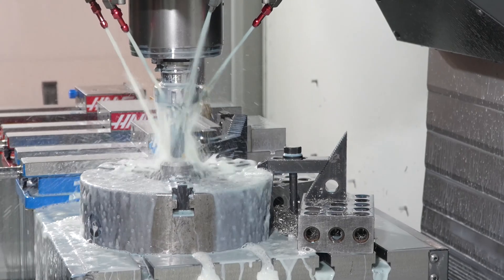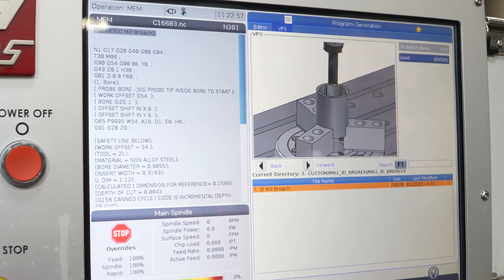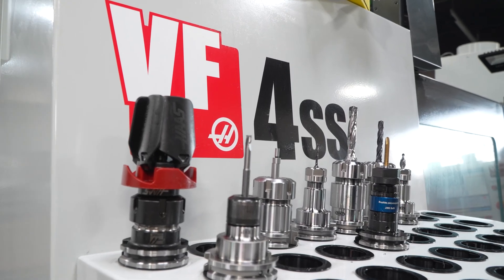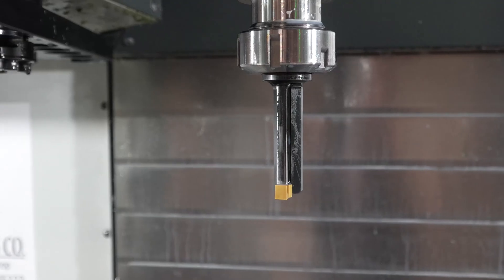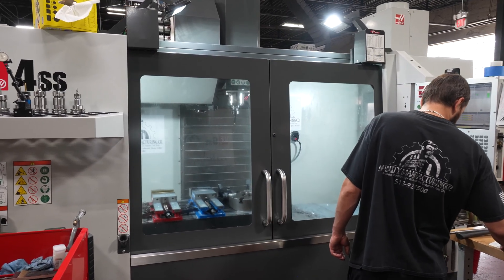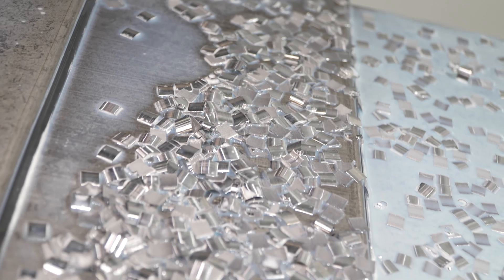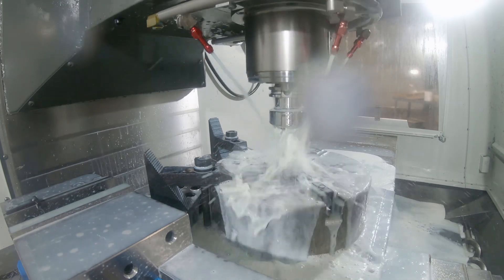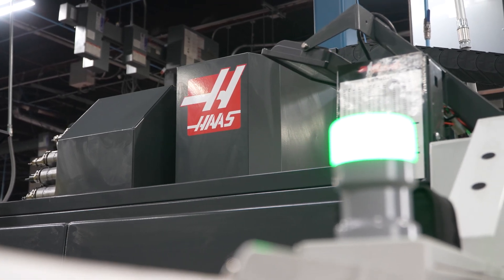Broaching Keyways on a Haas Mill with Haas Broaching Tools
Quality Manufacturing Co. in Cincinnati is a general-purpose job shop serving a wide range of industries. Recently they were presented with a job that required a part featuring 4 keyways and a bore. Having seen a video on the Haas YouTube page about broaching on a Haas vertical machining center, with Haas Tooling, they decided to give it a try.

In this Haas INSIDER testimonial, the owner and operations manager at Quality Manufacturing Company share their story and explain how easy it was to purchase the broaching tools required and dial in the process with the help of the Haas video and their local Haas Factory Outlet.